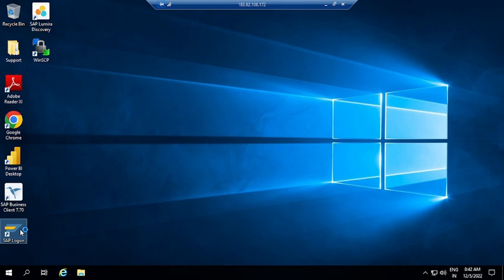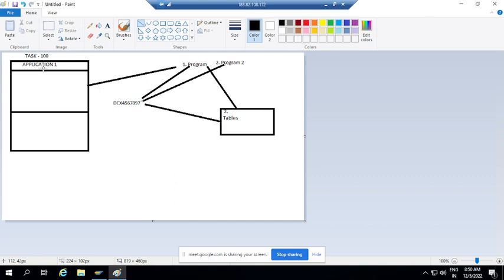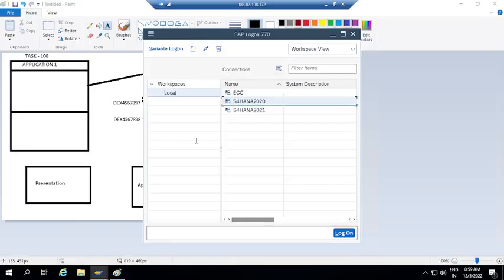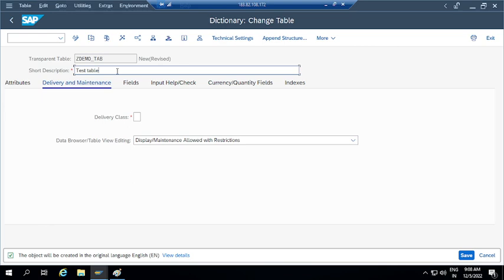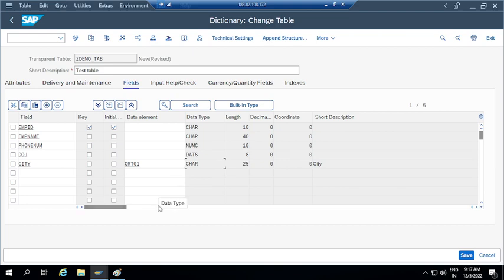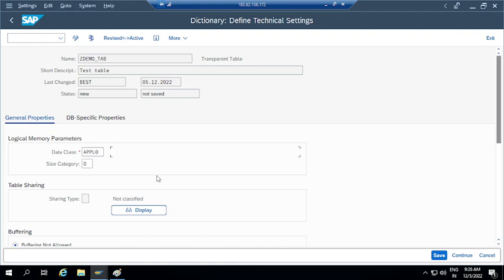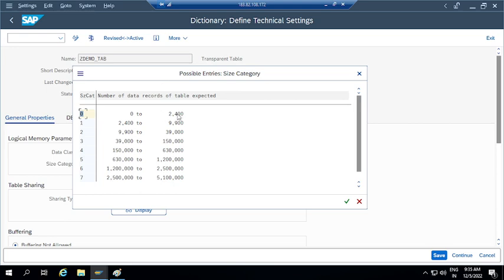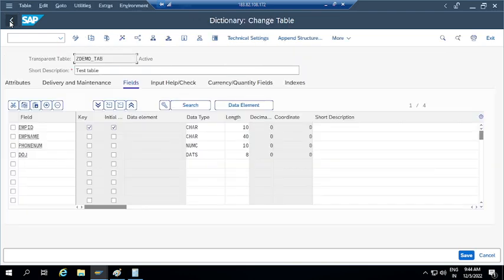10. SAP ABAP training General Discussion Class 10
How to create transport requests and DDIC tables
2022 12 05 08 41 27